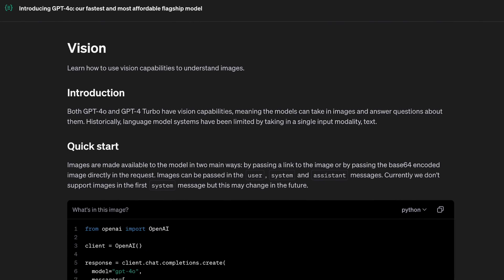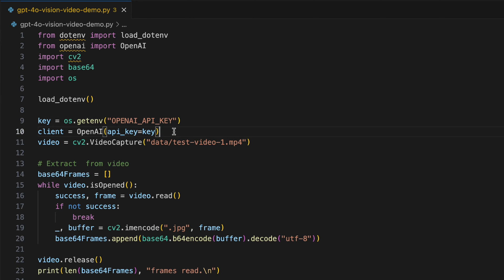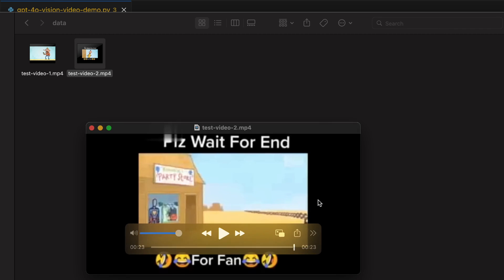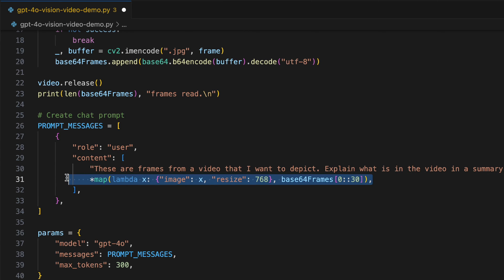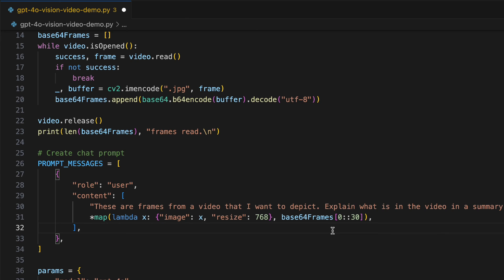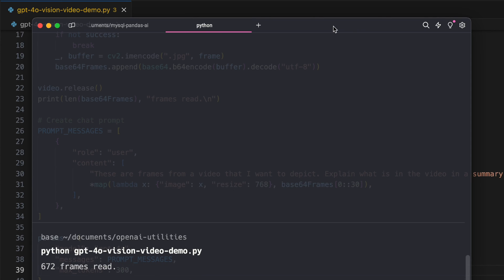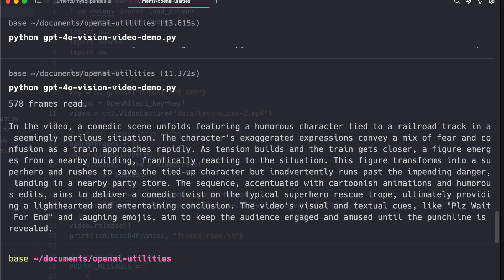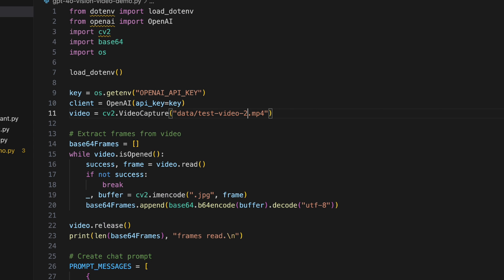15. Process Videos With OpenAI GPT-4o Using Python | Generative AI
In this tutorial, we dive into the powerful capabilities of OpenAI's GPT-4o and its Vision API, focusing on how to effectively process videos. Learn step-by-step how to harness the power of this cutting-edge technology to analyze, understand, and extract valuable insights from video content.
Throughout the video, we cover the following key points:

1. Setting up your @OpenAI  API account and obtaining the necessary credentials
2. Preparing your video data for processing with GPT-4o's Vision API
Implementing code examples to send video data to the API and receive processed results

Whether you're a developer, data scientist, or simply curious about the potential of AI in video processing, this tutorial provides valuable insights and practical knowledge to help you get started with OpenAI's GPT-4o Vision API.